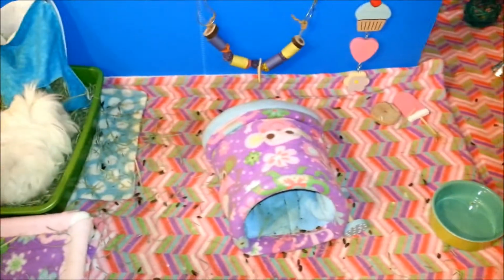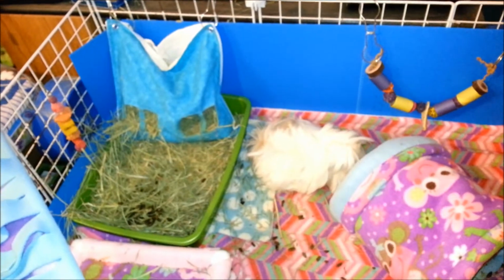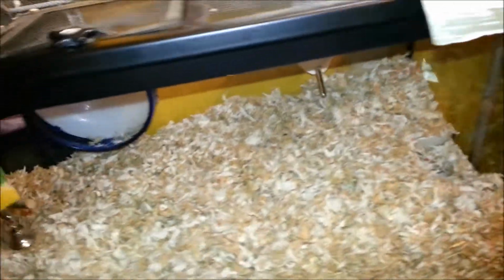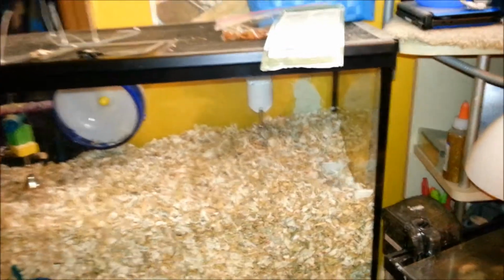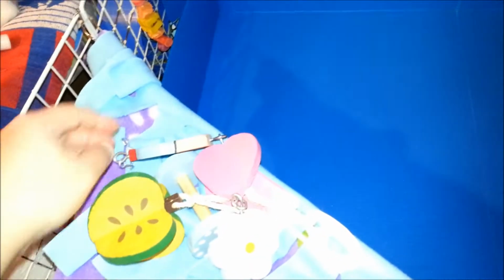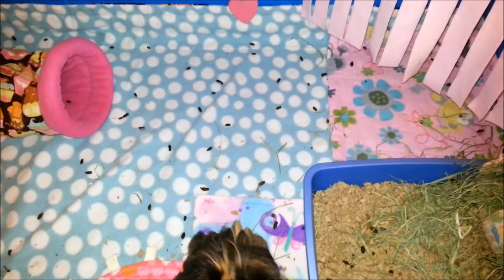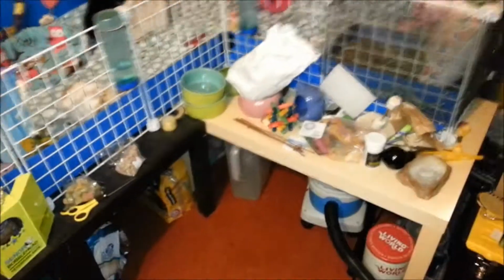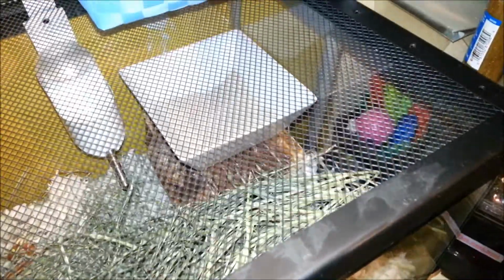Before and After: The Cleanings!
Cleaning the cage is always so much fun! Yes your piggy cage is supposed to be a little untidy. But with daily sweeps or vacuuming the poos it's not so bad.  The gerbils are pretty easy to clean, just this time I changed tanks.